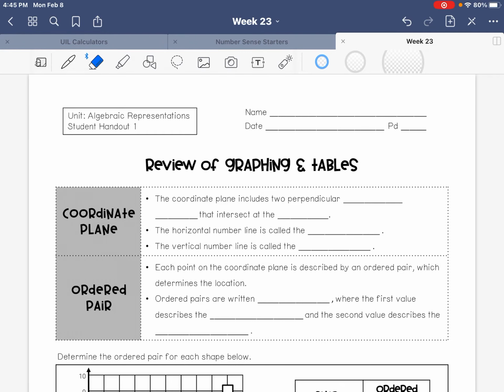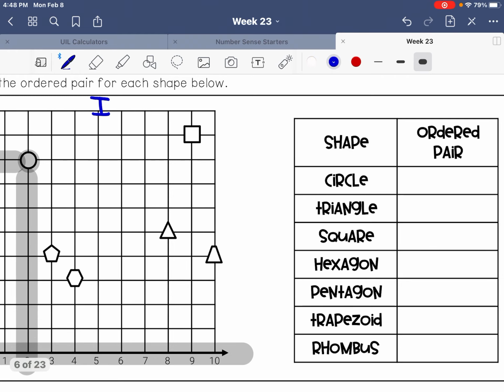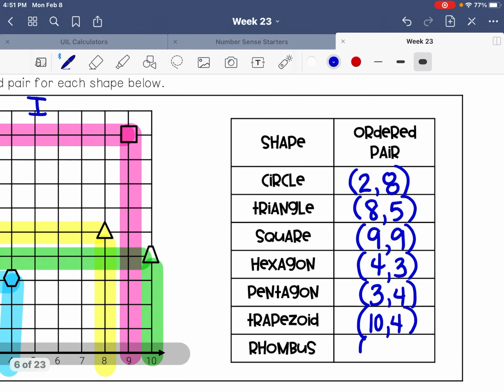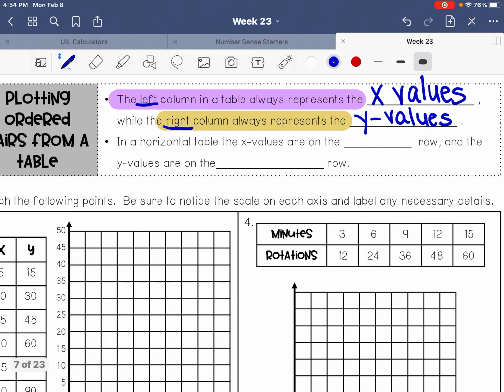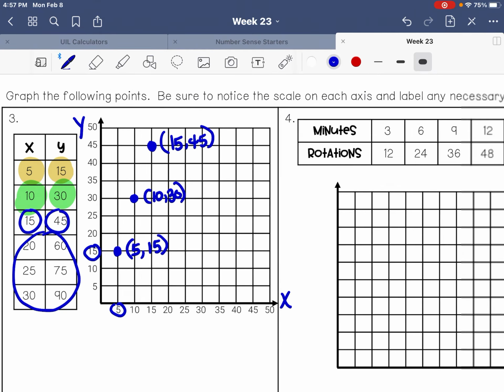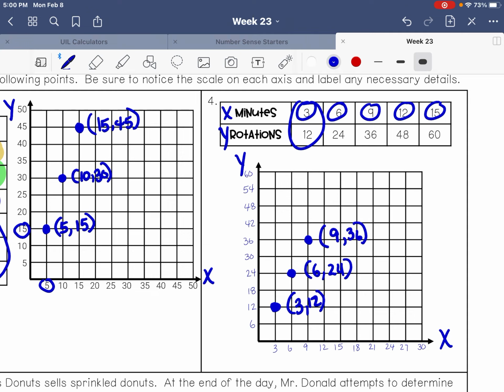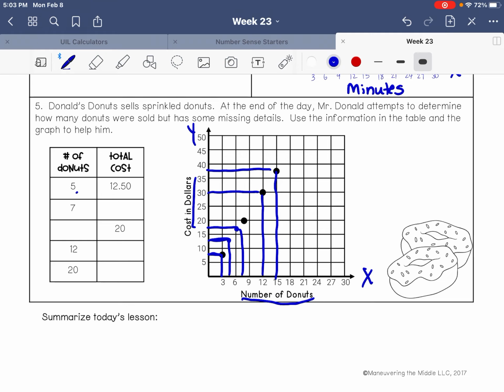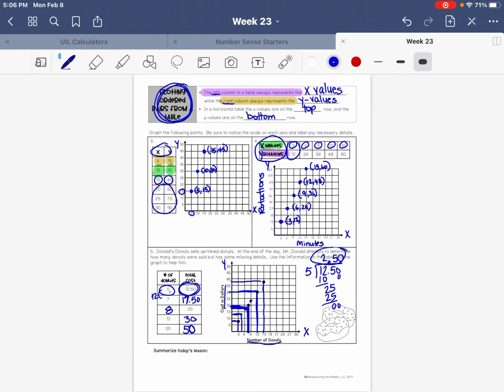Graphing and Tables Notes